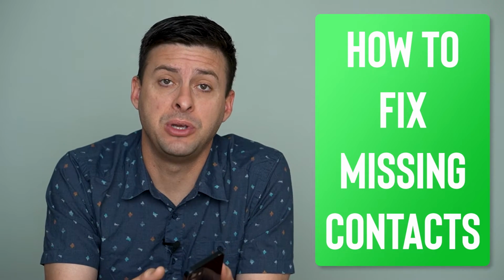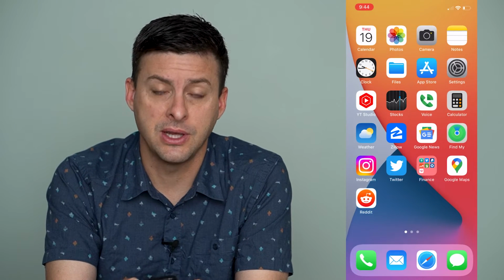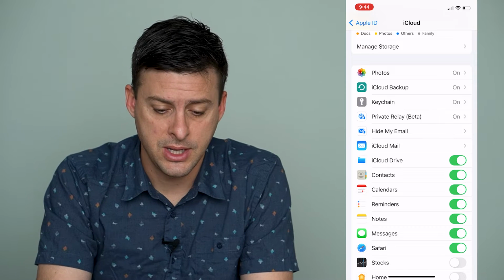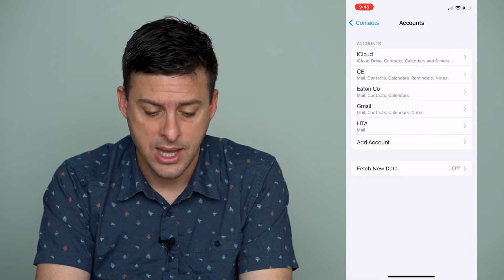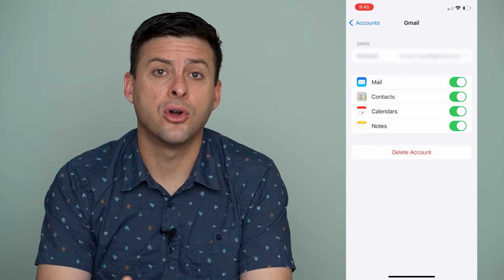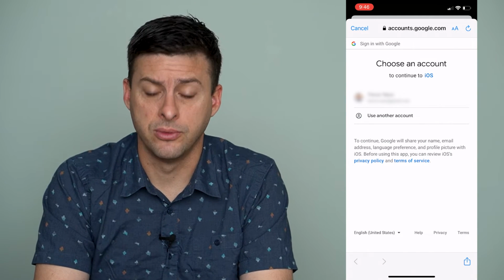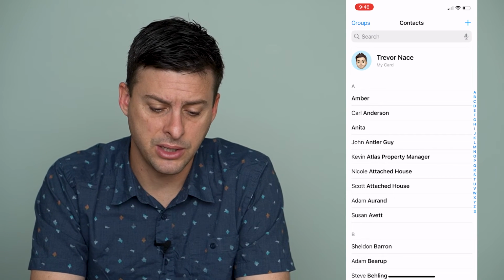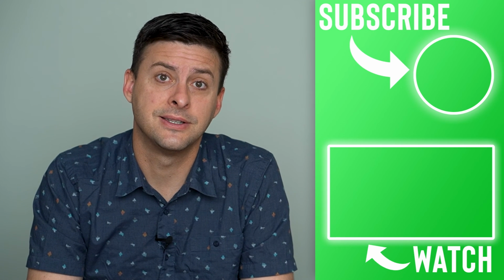How To Fix Contacts Disappeared On iPhone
Let's get your missing contacts back on your iPhone if they disappeared from your contacts list.